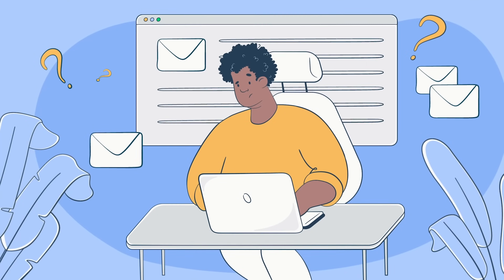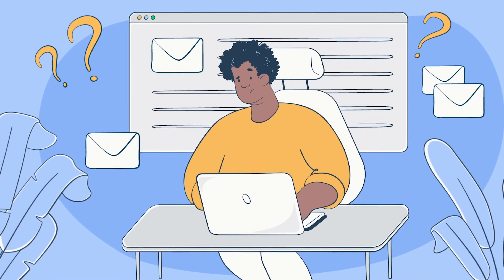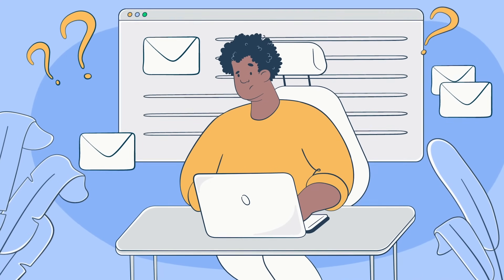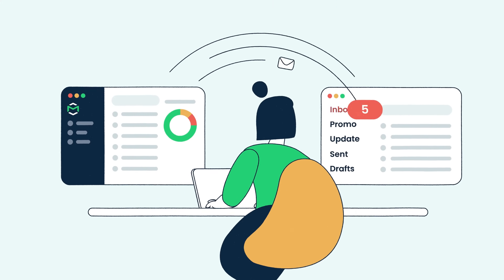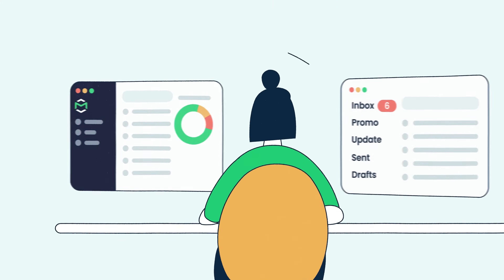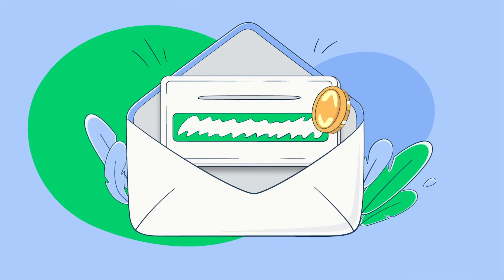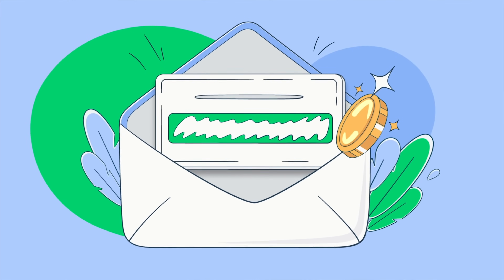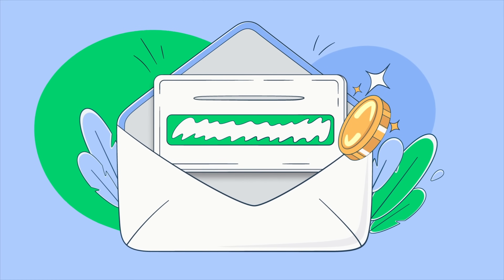How to Make Your Welcome Email a Blast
Unlock the secrets of crafting the perfect welcome email with the Mailtrap tutorial on email content strategies. Learn how to establish expectations, provide immediate value, and build lasting relationships through effective email communication.

✅Captivating Start (00:16)
✅Building the Connection (00:30)
✅Fostering Lasting Engagement (01:01)

Email marketing strategy?  Email marketing tips? We have got you covered at Mailtrap.